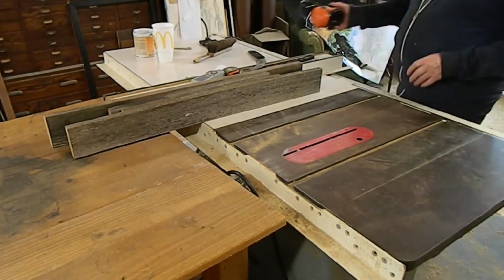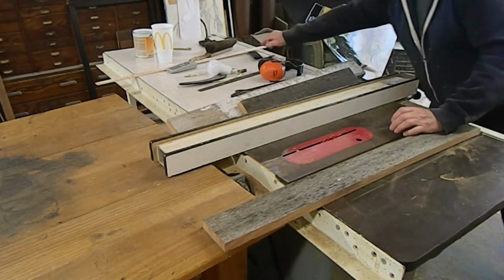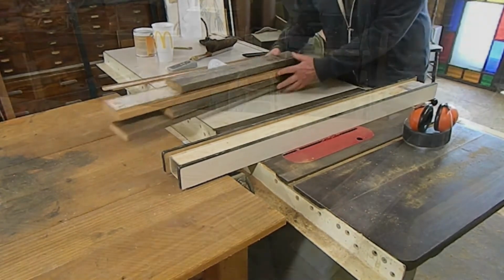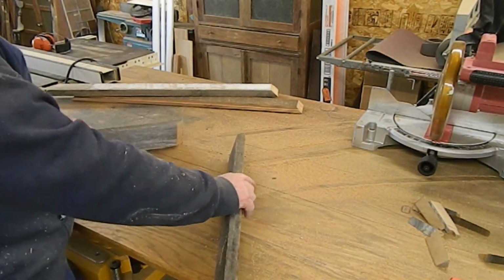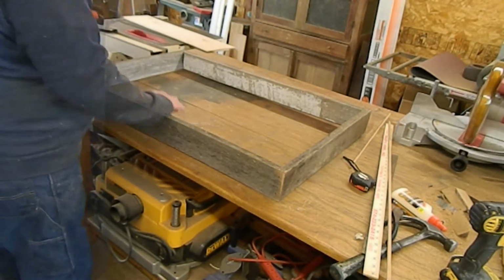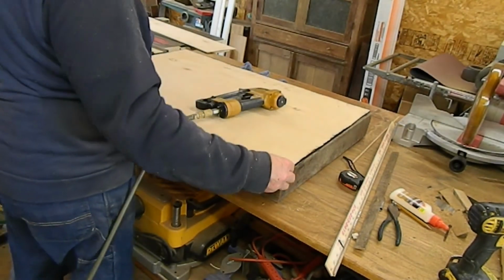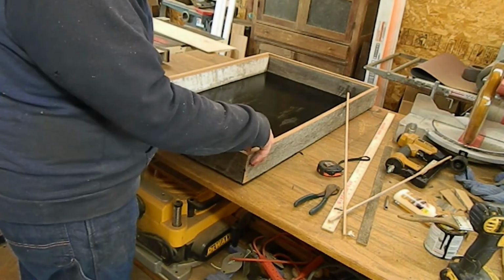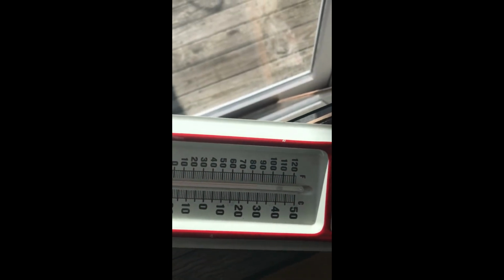solar experiment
I remember in the 70s solar was on everyone's mind. Photovoltaic panels were either not invented yet or too costly so we experimented with simple ideas. This is one that could be perfected.